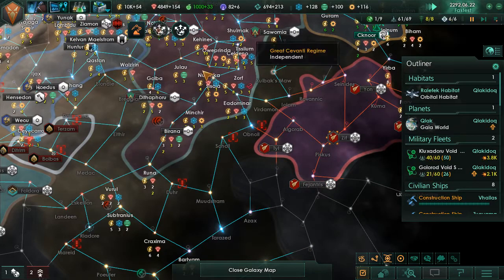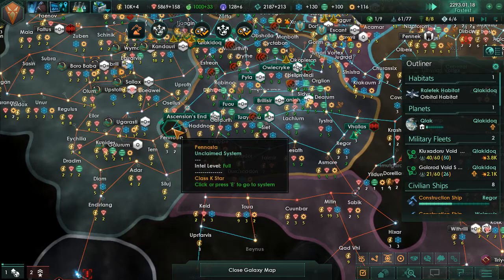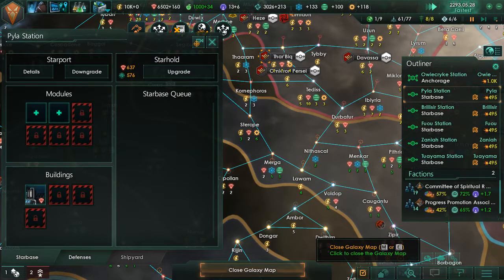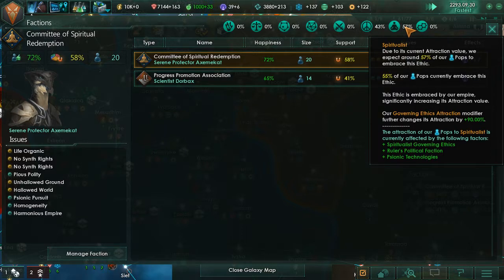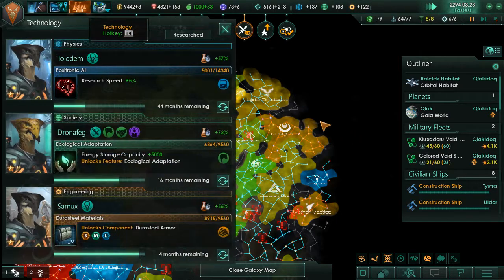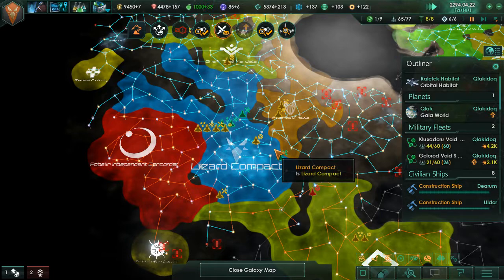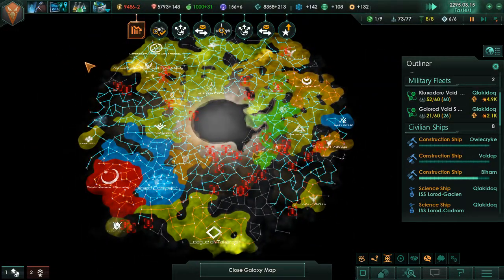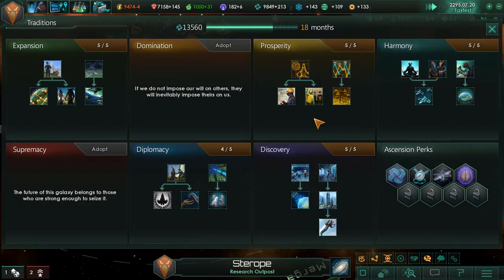Stellaris: Beta 2.0.2 Life-Seeded Farmers #16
This is an role playing playthrough with the Life-Seeded Civic and the Agrarian Idyll Civic.

Stellaris is developed by Paradox Development Studio.  Published by Paradox Interactive.

The following DLC is used in this series:
Horizon Signal
Anniversary Portraits
Leviathans Story Pack
Utopia
Synthetic Dawn
Apocalypse